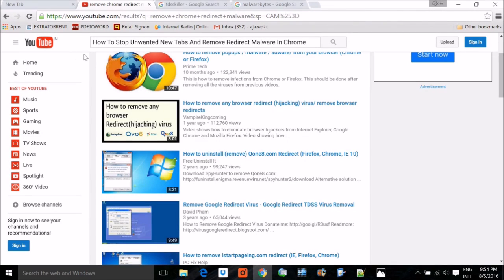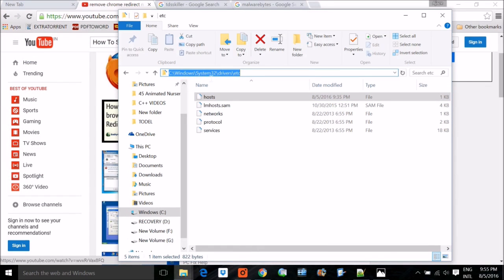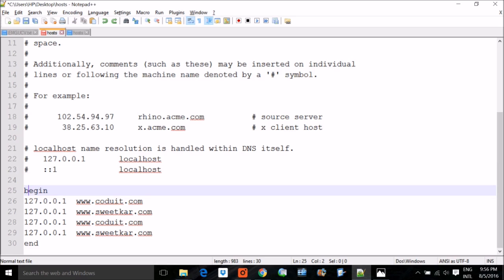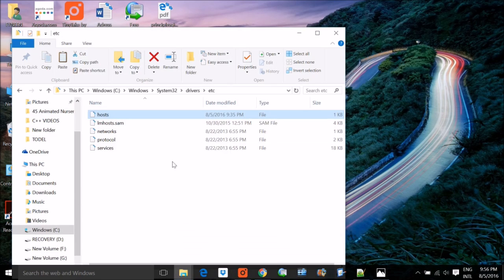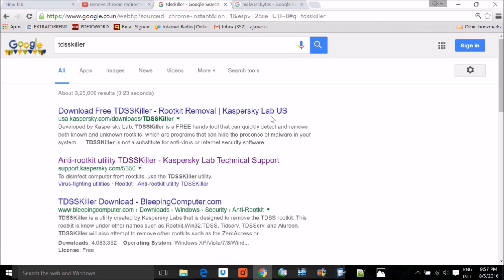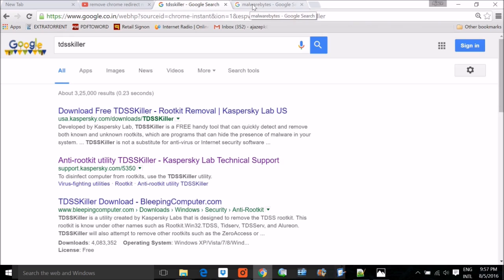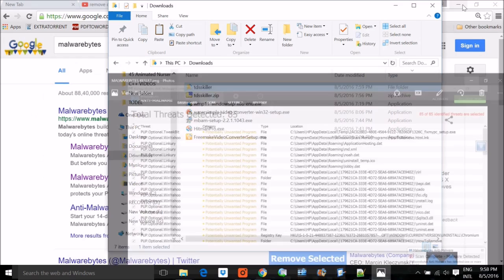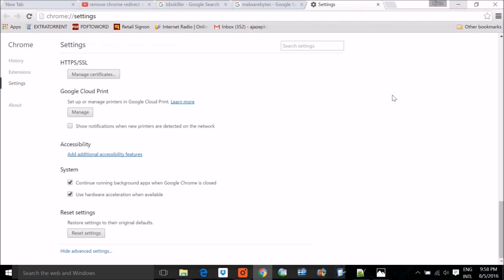How To Stop Unwanted New Tabs And Remove Redirect Malware In Chrome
Buy Latest and Best Antivirus, Cloud Security, Total Security:
Stopvirus F-Secure Antivirus - 10 Users, 1 Year (Activation Key Card)
eScan Anti-Virus with Cloud Security - 5 Users, 1 Year (CD)
Quick Heal Total Security Latest Version - 2 PCs, 3 Years (DVD)
McAfee Total Protection- 1 User, 1 Year (Email Delivery in 2 hours- No CD)
Kaspersky Antivirus Latest Version - 3 Users, 1 Year (3 Individual keys, 1 CD)
Quick Heal Total Security Latest Version - 5 PCs, 1 Year (DVD)